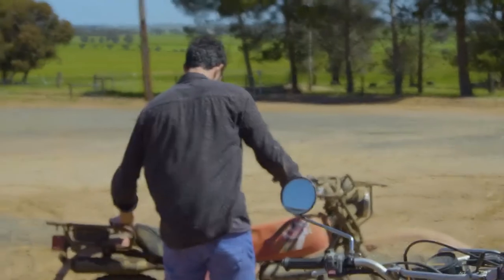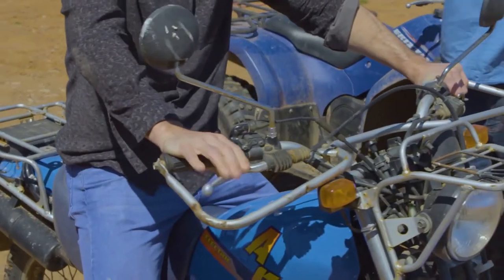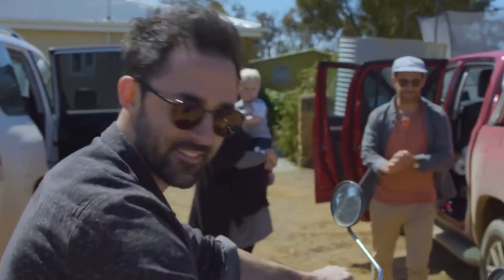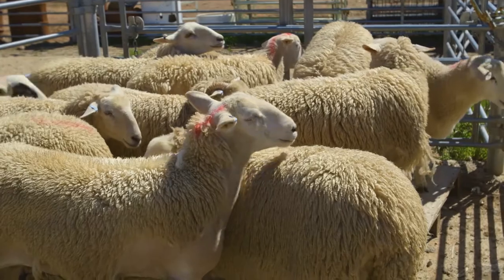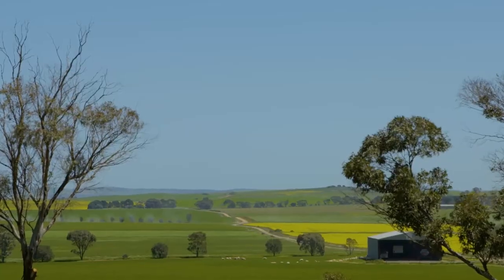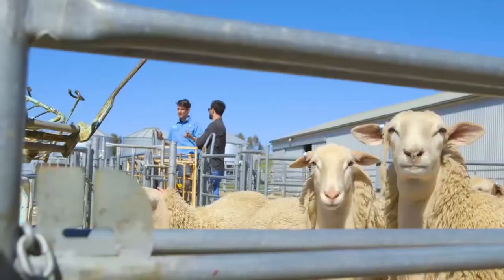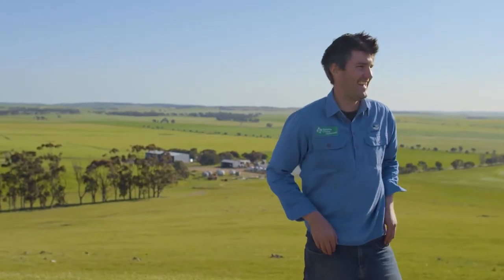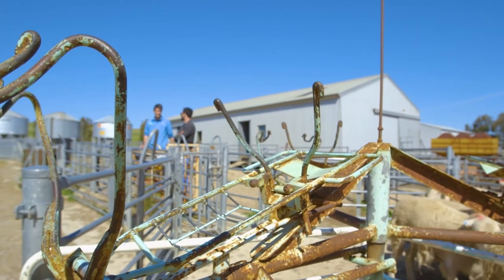EP 6. Did someone say sticky lamb ribs? | Andy & Ben Eat Australia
After some crazy adventures in Mexico, Spain and Portugal, me and my mate Ben are back for a second instalment of The Eat Series. This time we’re eating Australia from Tassie to the tip!

Episode 6: The Clare Valley has some of the most scenic drives I’ve ever been on… which was lucky because there was a lot of driving in this region! To finish up my time here, I paid a visit to Ben, a Clare local and ethical farmer at Wunderbar Lamb. We spent the day exploring the property and rounding up and weighing in livestock - which was an interesting experience to say the least! I then cooked up a meal for my crew and Ben’s family to enjoy around the fire! Link to my Sticky Lamb Ribs recipe at the end of this episode…

Andy on Instagram: @andyallen444
Andy on Facebook: @andyallencooks
The Eat Series on Instagram: @theeatseries
Ben on Instagram: @ben_milbourne
Ben on Facebook: @foodbyben

WITH THANKS TO SERIES PARTNERS
Jacob’s Creek
John Boston
Qantas
Blundstone
Tourism Tasmania
Tourism Queensland
Destination New South Wales
And all other tourism partners!

SERIES CREDITS
Presented by: Andy Allen
Co Presented by: Ben Milbourne
Made by: Projucer
Written & Directed by: Matty Roberts, Joshua Capelin
Executive Producers: Matty Roberts, Joshua Capelin
Co-Producer: Andy Allen
DOP / Camera: Tim Small
Series Editor: Michael A O’Rourke

2nd Camera Unit: Jake Kirby
Associate Producer: Danielle Said
Associate Producer: Jessica Steedman
Food Editor: Kyle Fernandez
Digital Social Producer: Madeleine Gasparinatos
Finance Management: Lauren Montino
Audio Post: Geoff McGarvey
Additional Edits: Harriet Morgan
Transitions Editor: Tim Oxford

Andy’s Wardrobe: Portobello PR